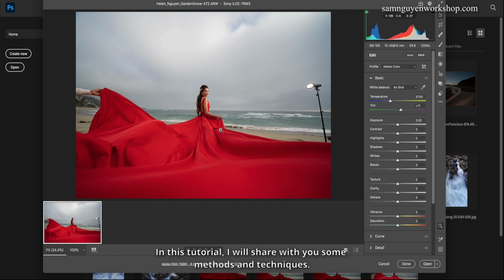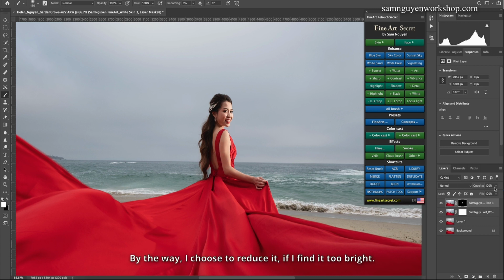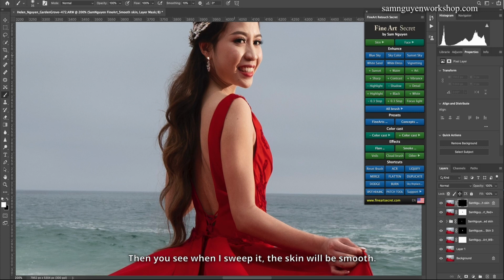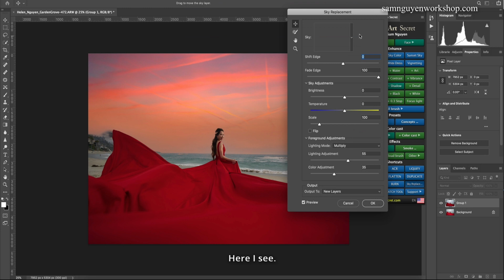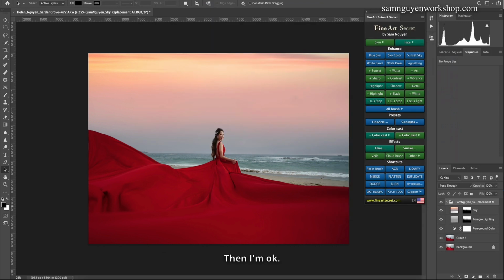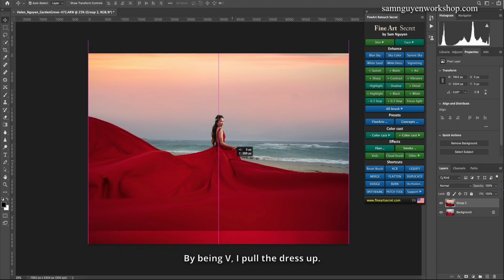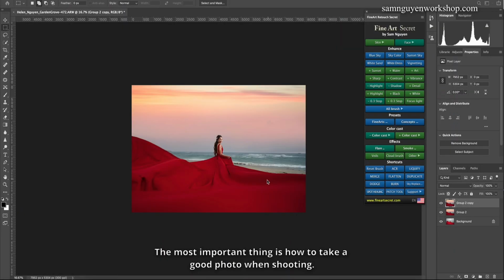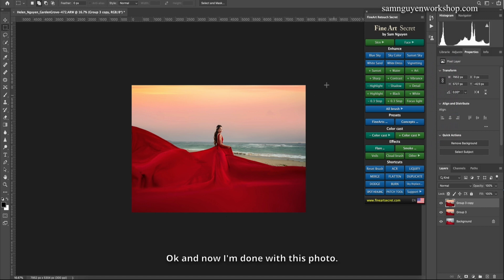Easily change the Sky to turn bad weather into impressive sunsets | FineArt Secret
In this tutorial, Sam Nguyen will use FineArt Secret to instruct you how to easily replace Sky to look like a great sunset. When combining clouds for your photos, you need to understand some principles do not look fake.